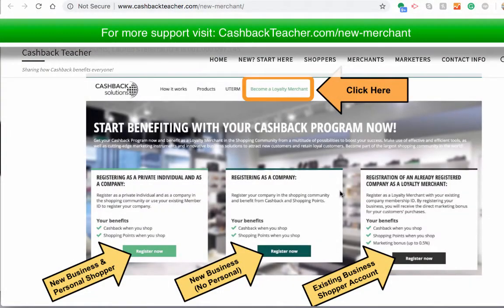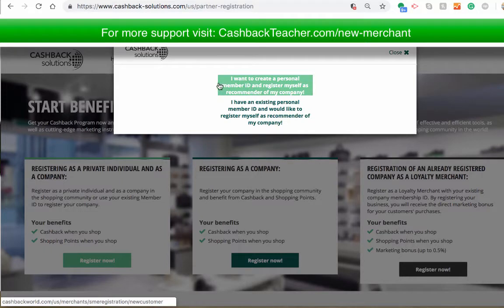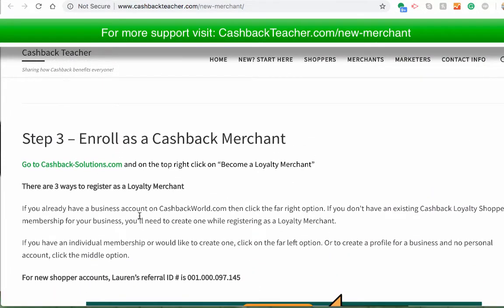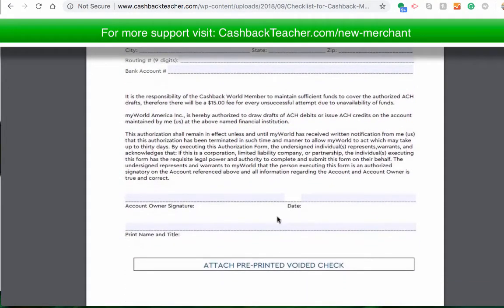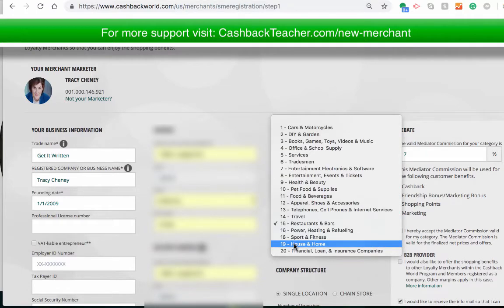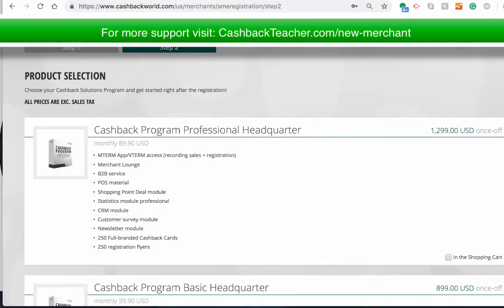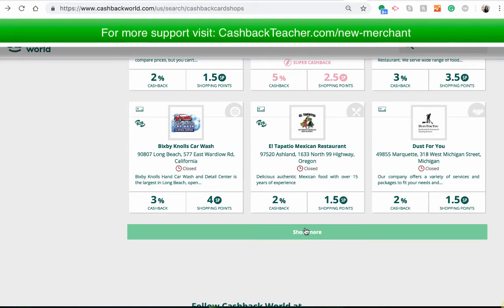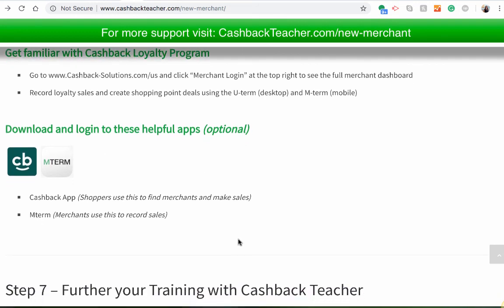Video Walkthrough of Loyalty Merchant Enrollment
Register for Cashback now at CashbackTeacher.com/join